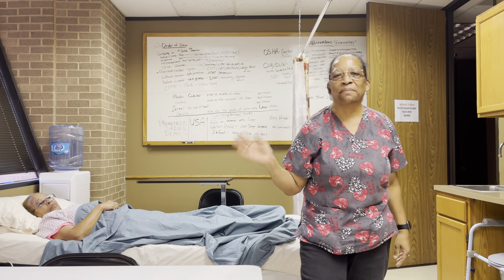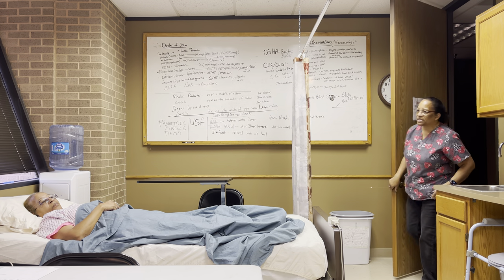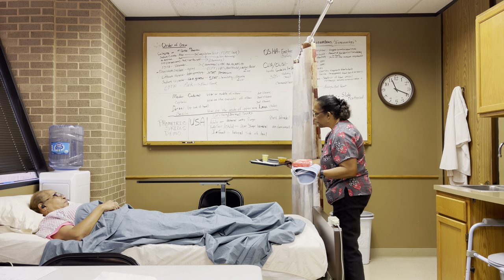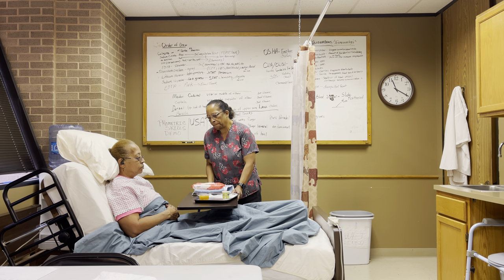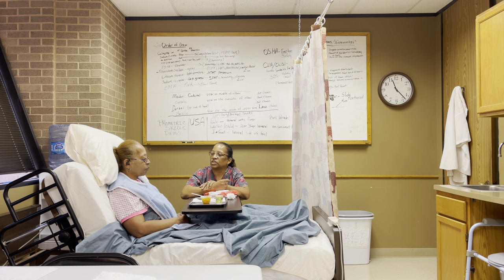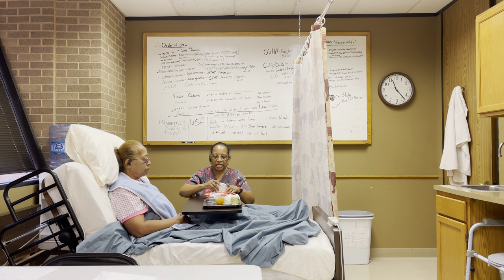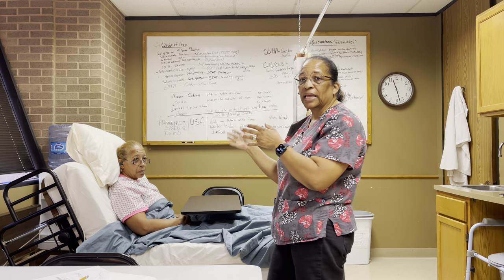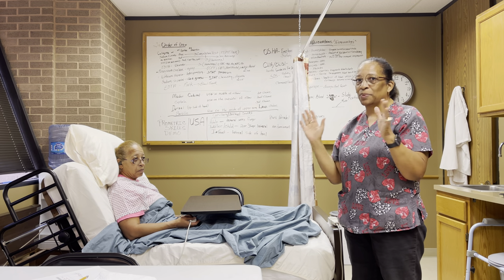Texas Prometric Skills Guidelines Demo for Feeding a Client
According to Texas Prometric Skills Guidelines for the nurse aide state exam, this is a step-by-step demonstration video for understanding the Feeding Skill. This skill is one of the 22 testable skills on the Texas State CNA Exam. Remember to include indirect care with EVERY skill during your state exam.

When performing this skill, the client will be in a CHAIR and NOT in BED. Also, when the client is in the chair, the student MUST ask the client to sit upright in the chair BEFORE feeding.